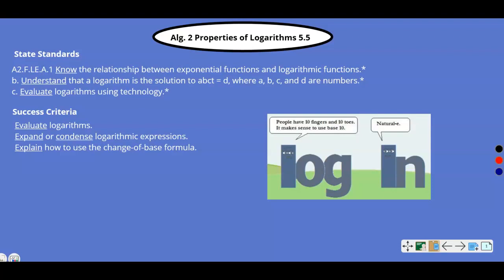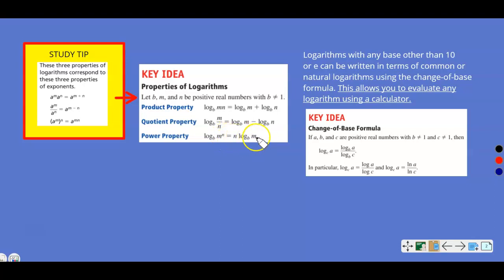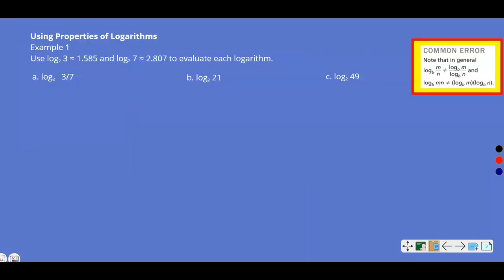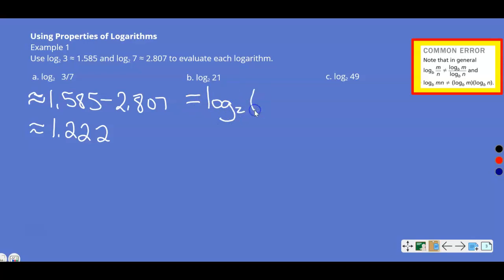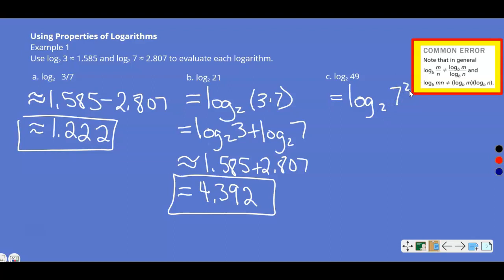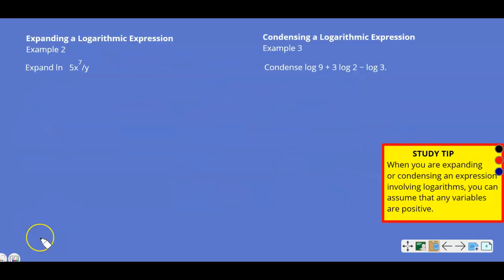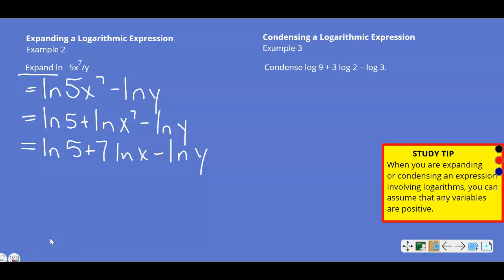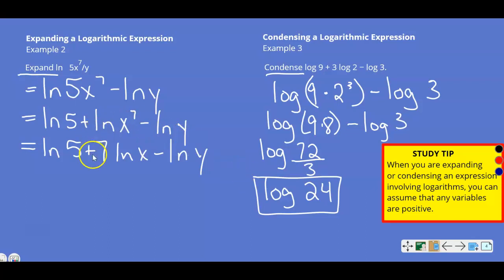Alg.2 Properties of Logarithms 5.5